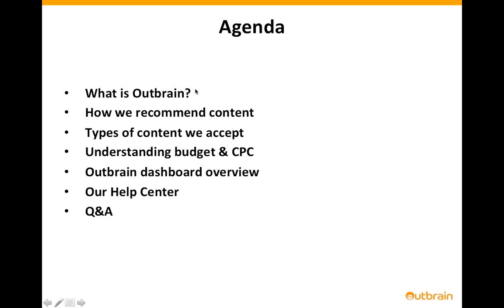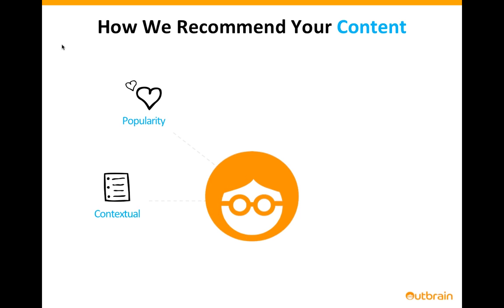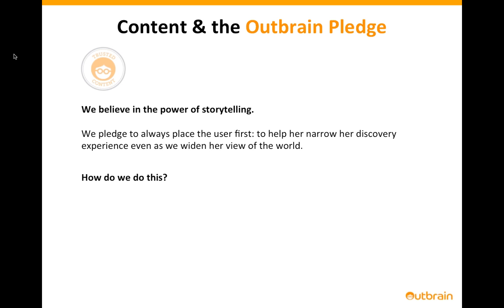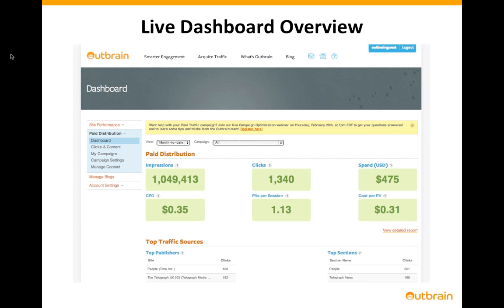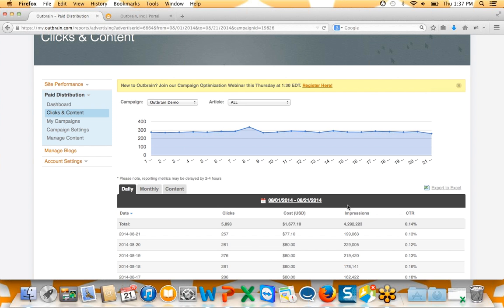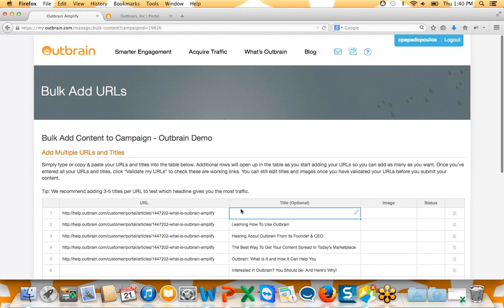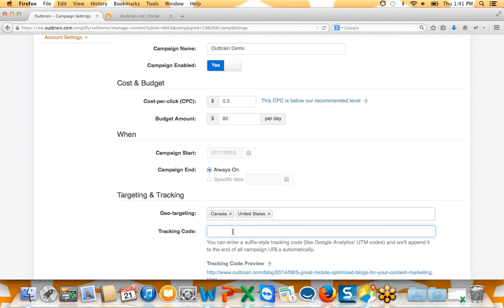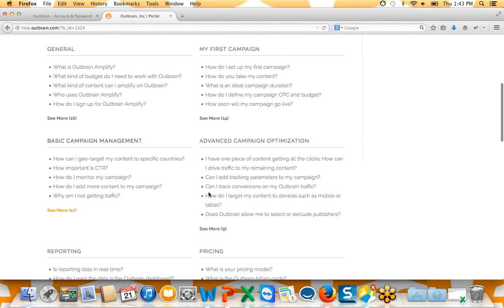How to Navigate Your Outbrain Dashboard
This is a must-watch webinar for all Amplify customers, especially if you've just started with Outbrain!

We'll show you how to manage and optimize your campaign so you can drive maximum traffic to your content.

You will learn:
-how Outbrain recommends your content
-how to navigate the dashboard
-how to optimize your campaign

Want to attend a live webinar?